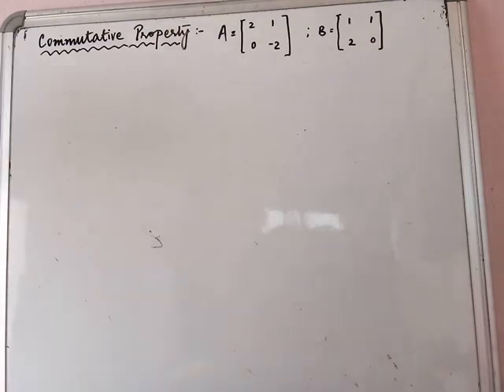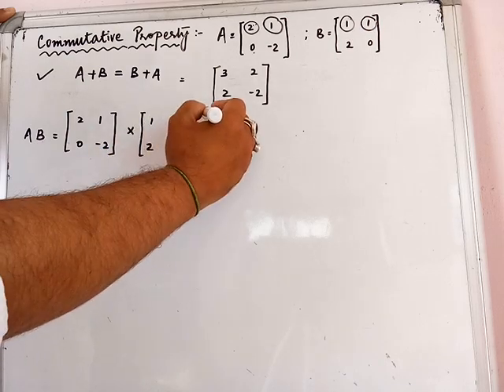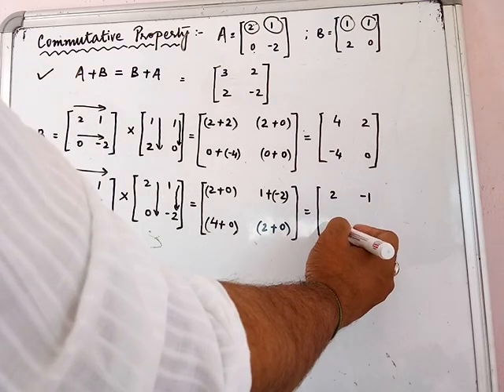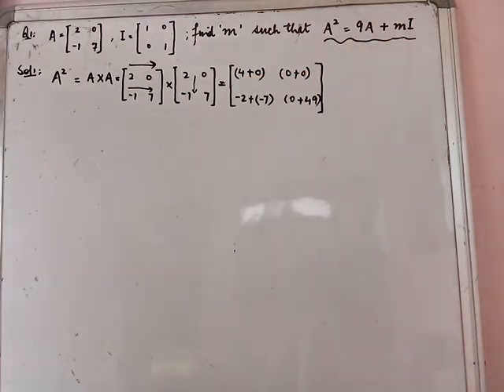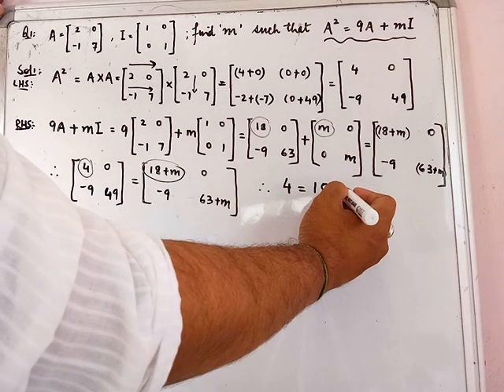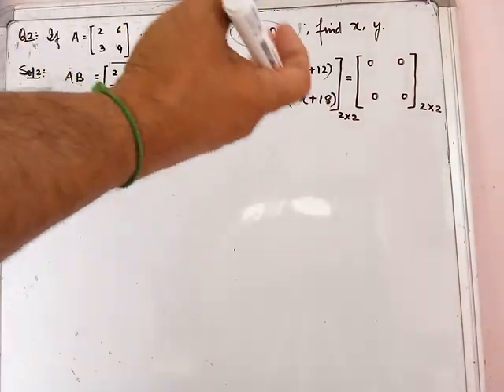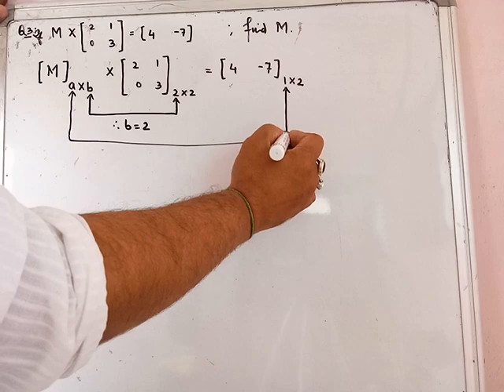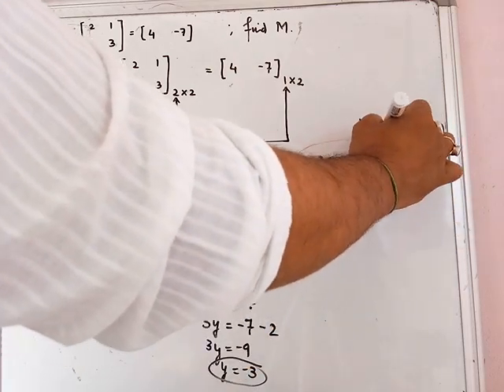Different types of questions on Matrices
Commutative law also explained